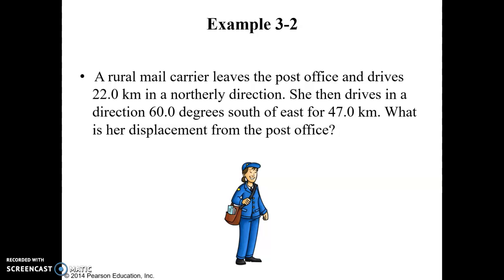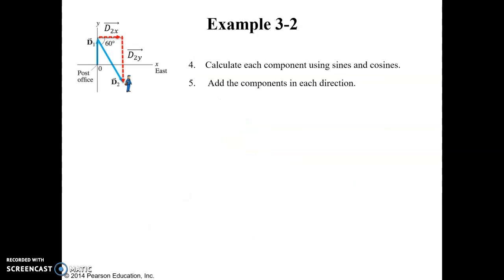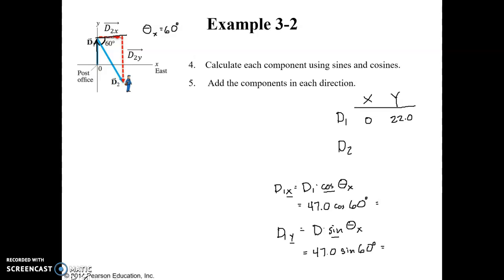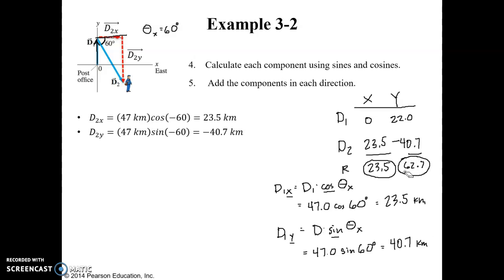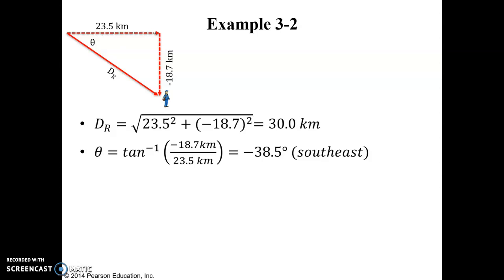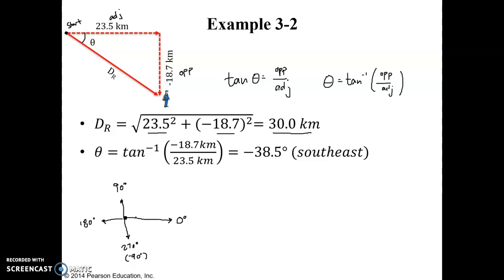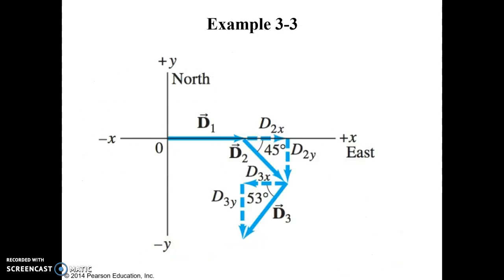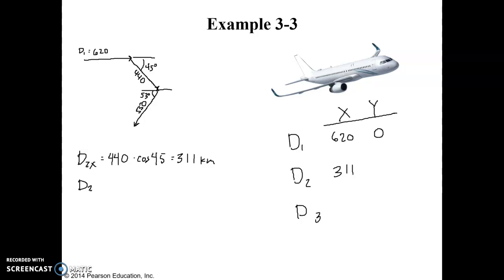PHYS 2010 ch3 pt3